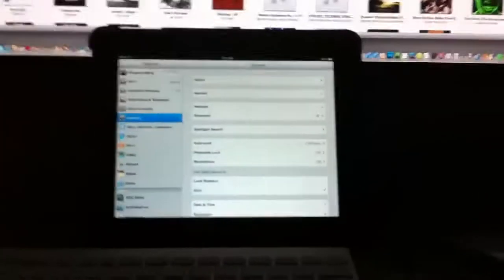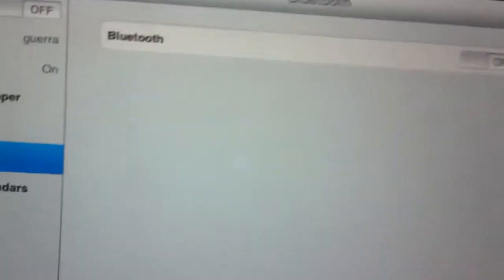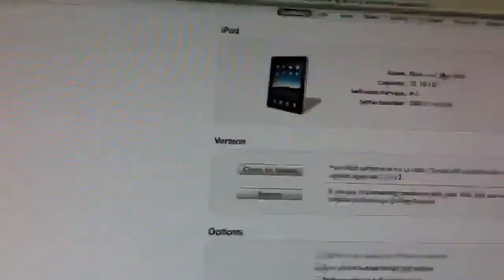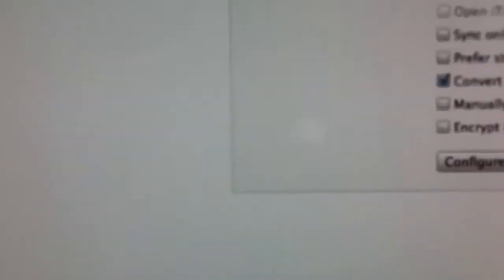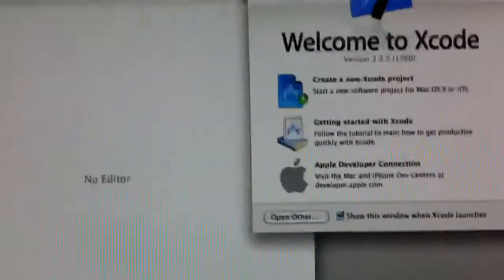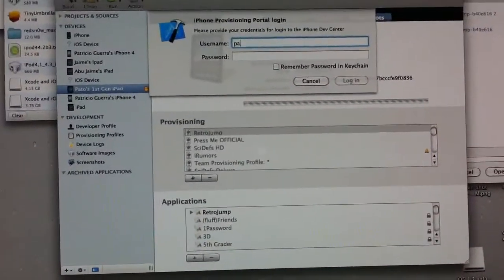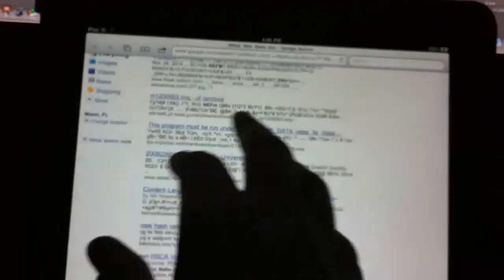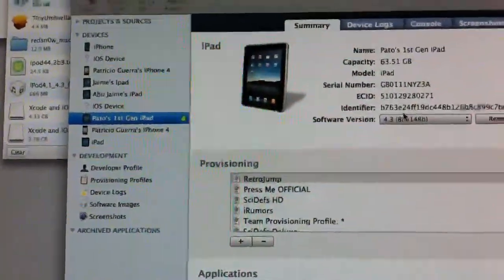How to Enable Multitasking Gestures on iPad Running iOS 4.3 Beta 1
I show you how to get multitasking gestures on an ipad running 4.3 if you are not a developer or are having issues.